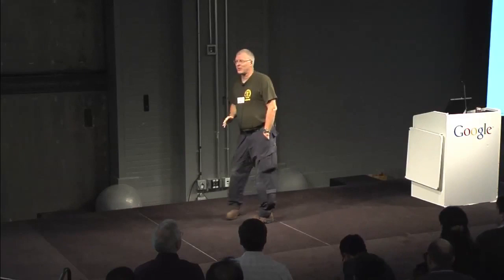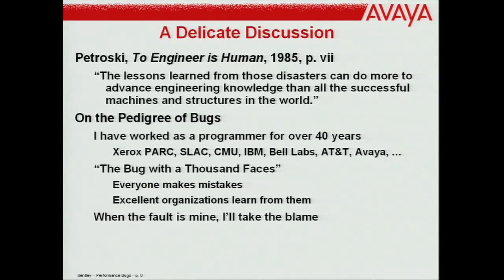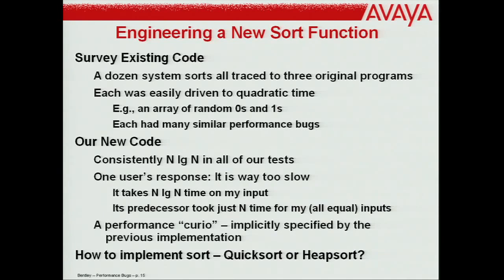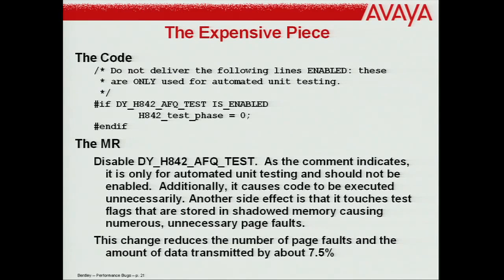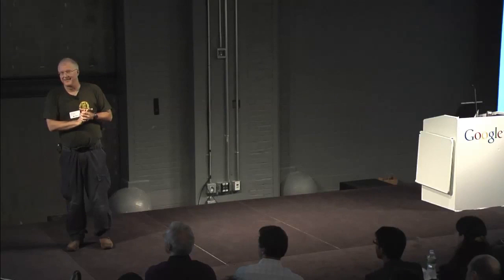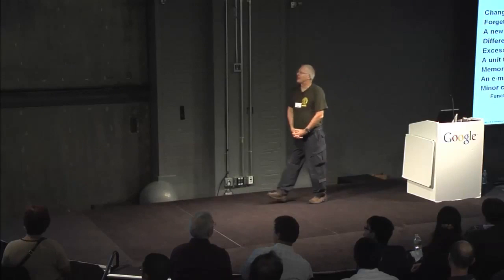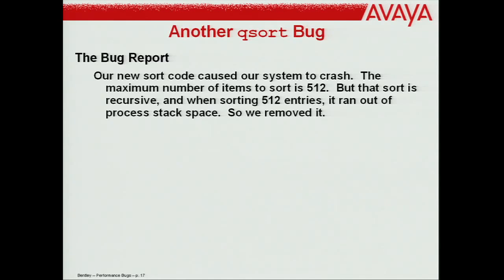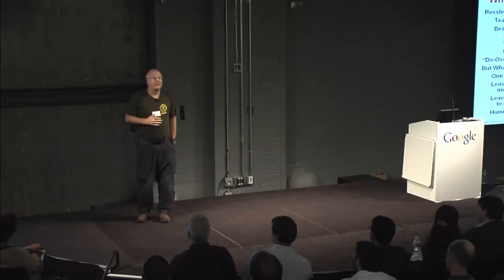Google NYC Presents: Performance Bugs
A Google NYC Tech Talk

Presented by Jon Bentley, Avaya Labs Research.

ABSTRACT

A performance bug is a minor glitch that does not alter the correctness of a program but does cause it to consume excessive resources. This talk begins with sketches of two tiny such bugs in large software systems. The next part of the talk surveys a variety of little mistakes that had big consequences in run time, memory usage or communication volume. Along the way, we examine experimental techniques for measuring the performance of software. The talk concludes with a systematic view of the topic, and suggestions for avoiding these insidious bugs.

Jon Bentley is a computer scientist at Avaya Labs Research. His research interests include programming techniques, algorithm design, and the design of software tools and interfaces. He is the author of three books: Writing Efficient Programs, Programming Pearls (two editions), and More Programming Pearls. He has written articles on a variety of topics, ranging from the theory of algorithms to software engineering. He received a B.S. from Stanford in 1974 and an M.S. and Ph.D. from the University of North Carolina in 1976, then taught Computer Science at Carnegie Mellon for six years. He joined Bell Labs Research in 1982, and retired in 2001 to join Avaya. He has been a visiting faculty member at West Point and Princeton, and has been a member of teams that have shipped software tools, telephone switches, telephones and web services.